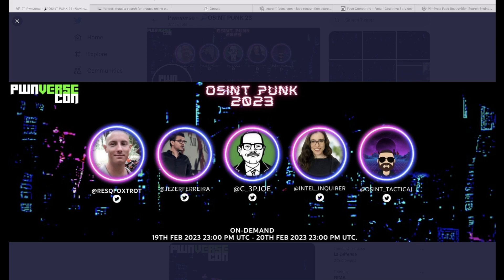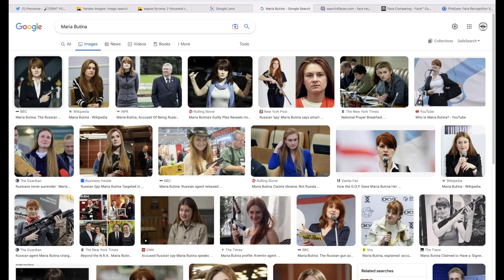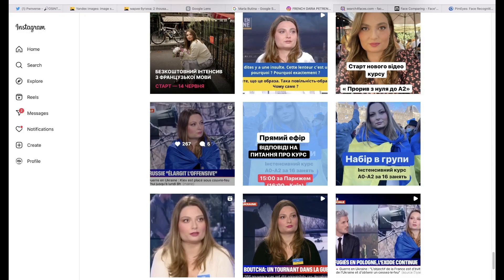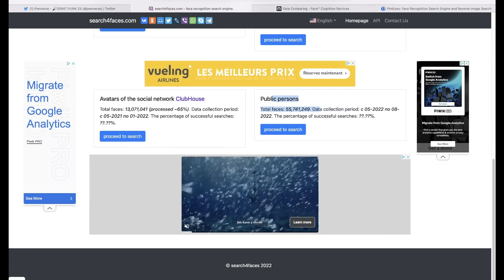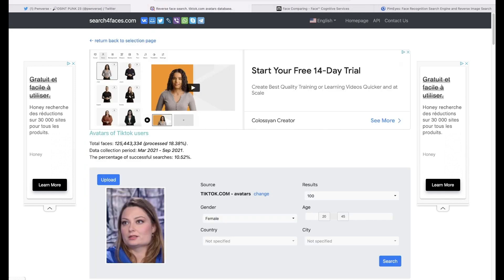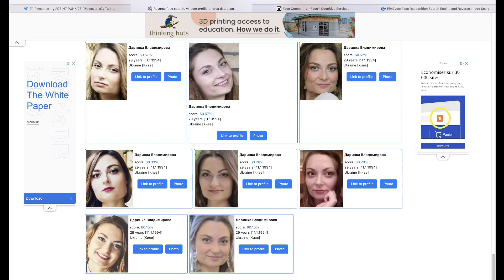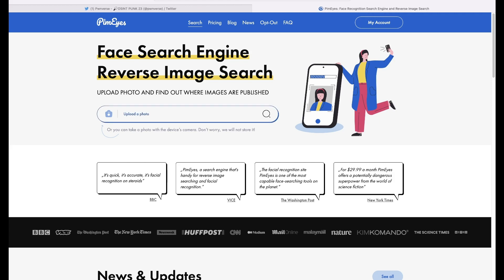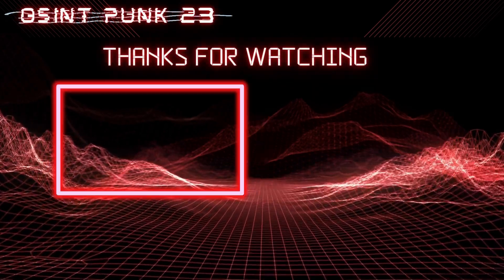OSINT with Facial Recognition - OSINTPUNK23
OSINT Tactical will go through the tools that he uses to do facial recognition and OSINT to those images.

Grab an energy drink with pizza, and enjoy this amazing talk, made by the legend itself!.

Pwnverse is a site related to Computer Security and not a site that promotes hacking/cracking/software piracy.

The articles, tutorial, and demo provided on Pwnverse is for informational and educational purpose only, and for those who’re willing and curious to know and learn about Ethical Hacking, Security, and Penetration Testing. Any time the word “Hacking” that is used on this site shall be regarded as Ethical Hacking.

Do not attempt to violate the law with anything contained here. If you planned to use the content for illegal purposes, then please leave this site immediately! We will not be responsible for any of your illegal actions.

The misuse of the information on this website can result in criminal charges brought against the persons in question. The authors and Pwnverse will not be held responsible in the event any criminal charges be brought against any individuals misusing the information on this website to break the law.

We hold no responsibility for the contents found in the user comments since we do not monitor them.

However, we may remove any sensitive information present in the user comments upon request. Neither the creator nor Hackers Terminal is responsible for the comments posted on this website.

This site contains materials that can be potentially damaging or dangerous. If you do not fully understand something on this site, then GO OUT OF HERE! Refer to the laws in your province/country before accessing, using, or in any other way, utilizing these materials. These materials are for educational and research purposes only.

All the information on this site is meant for developing a Hacker's Defense attitude among the users and helps to prevent hacking attacks. We insist that this information shall not be used for causing any kind of damage directly or indirectly. However, you may try these codes on your own computer at your own risk.

We believe only in White Hat Hacking. On the other hand, we condemn Black Hat Hacking.